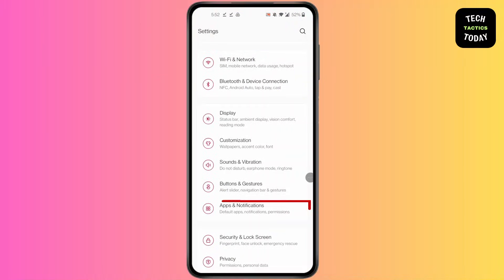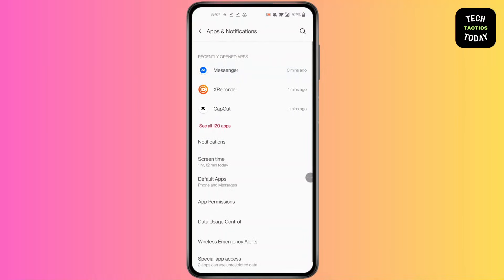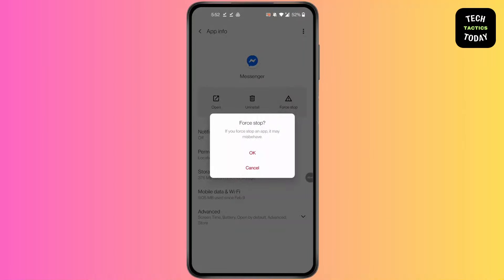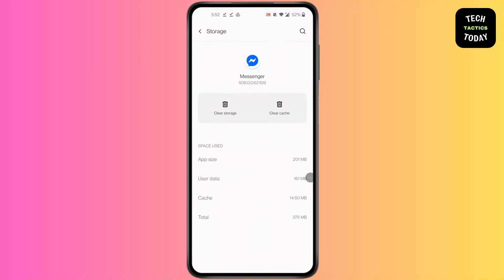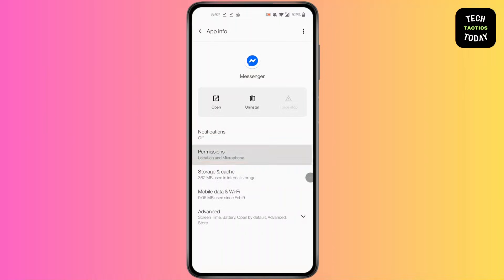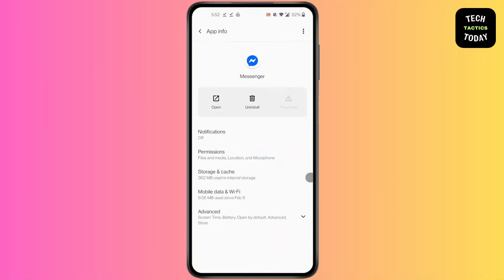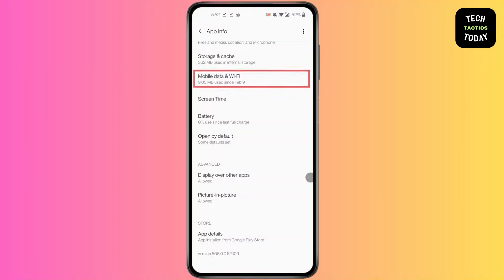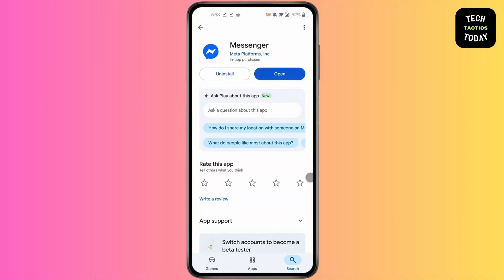How To Fix Messenger Not Sending Photos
Welcome to our step-by-step guide on "How To Fix Messenger Not Sending Photos"! If you're facing issues with sending pictures on Facebook Messenger, whether they fail to load, get stuck, or just won’t send at all, this video is here to help. We’ll walk you through multiple proven solutions to fix Messenger not sending photos on Android, iPhone, and desktop. From checking network settings to updating the app and clearing cache, we cover everything you need to know to solve this common Messenger issue.

What you'll learn:

How to fix Messenger not sending pictures

Why your Messenger photos are stuck on sending

How to fix Messenger not sending images on Android

How to fix Messenger not sending photos on iPhone

What to do when Messenger won’t send media files

How to clear Messenger cache and data

How to update or reinstall Messenger to fix photo issues

Network and permission troubleshooting tips for Messenger